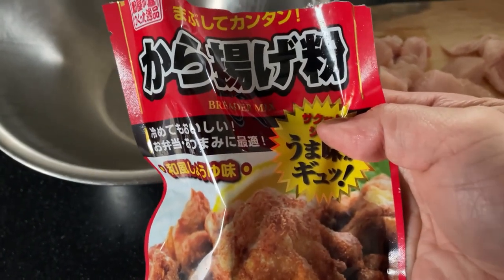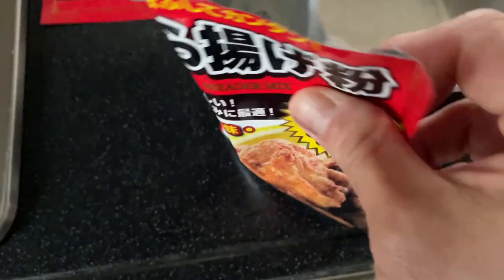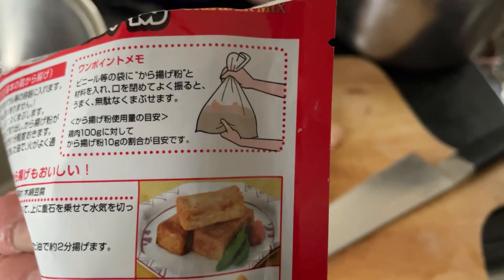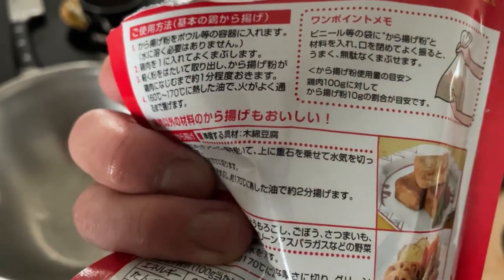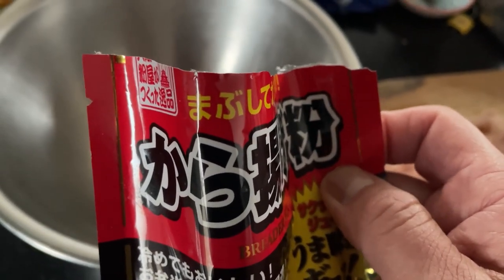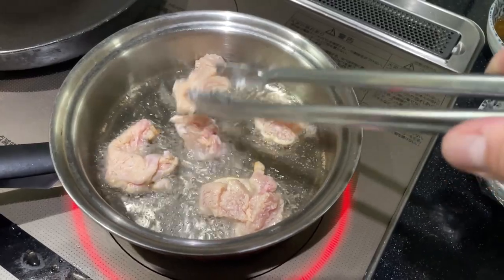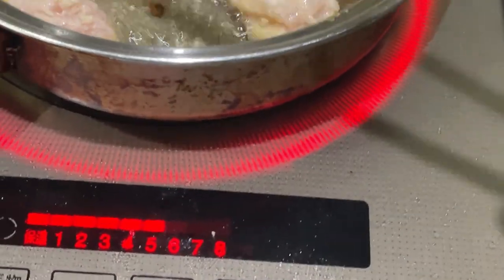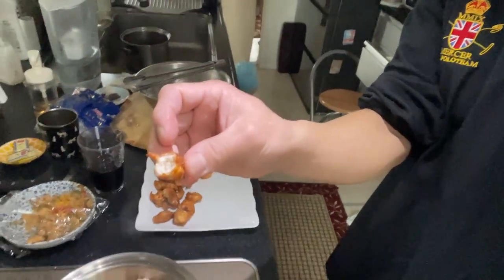Instant Karaage から揚げMake it yourself! Instant Japanese Chicken Balls!